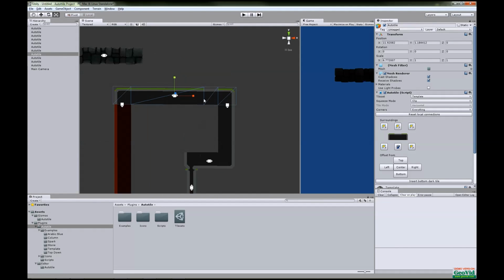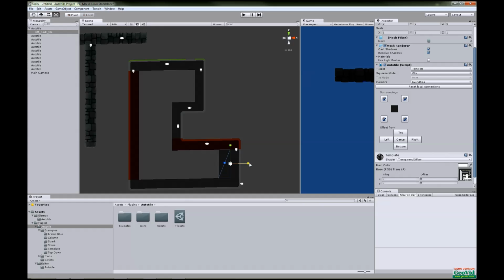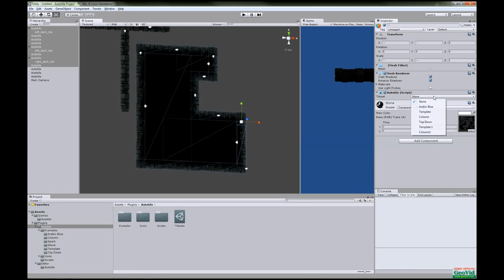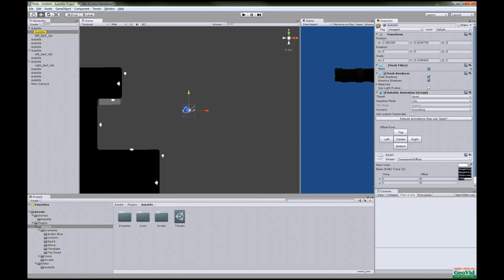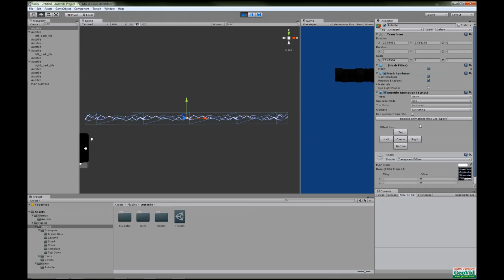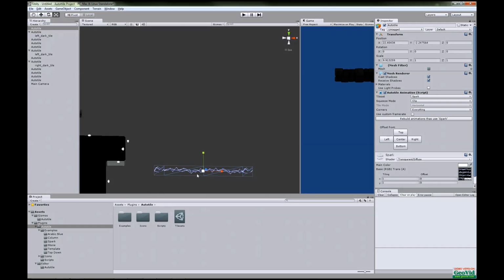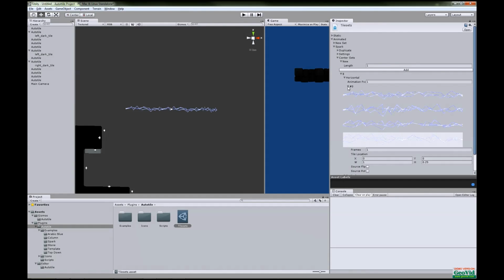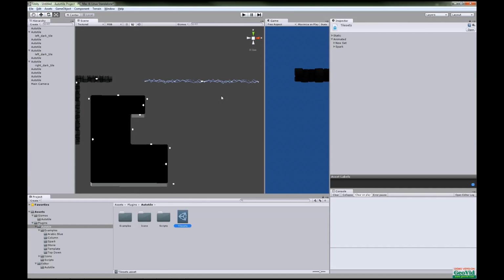Autotile tutorial - part 3/3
Autotile is a texture placement plugin for the game engine Unity.